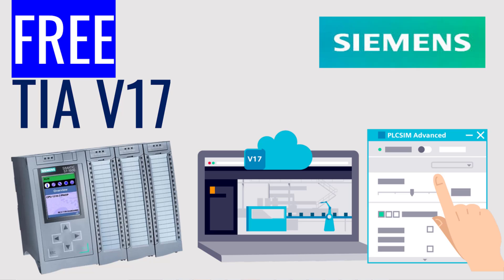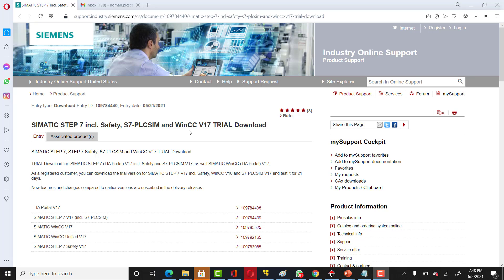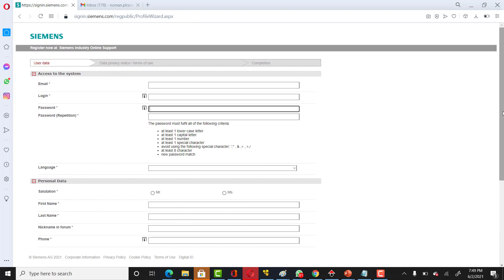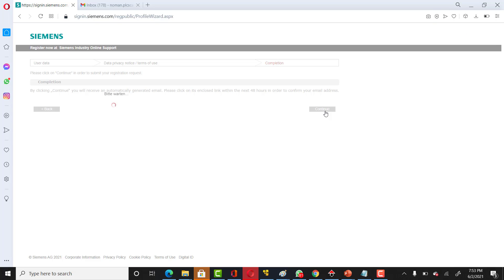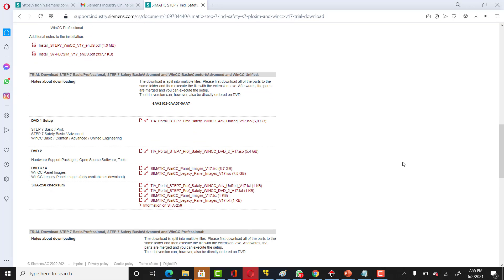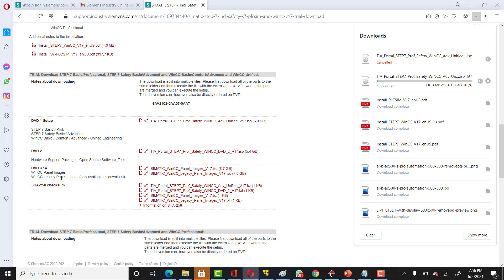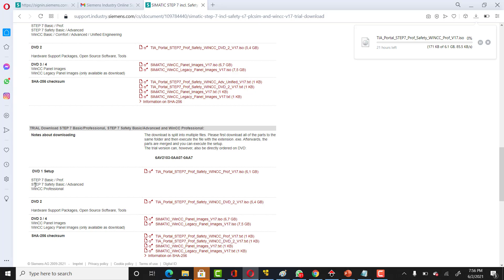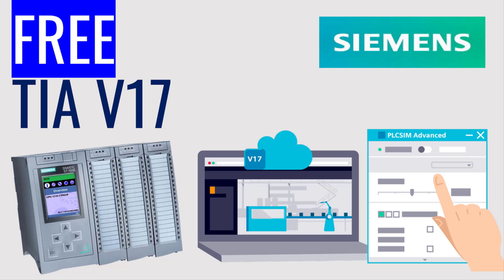Free TIA V17 PLC, HMI and SCADA Siemens Software | How to download and install ?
Free TIA V17 Siemens PLC, HMI and SCADA Software | How to download and install ?
TIA V17 is released
PLC software for S7200 ,S7300, s71200 and s71500 PLC